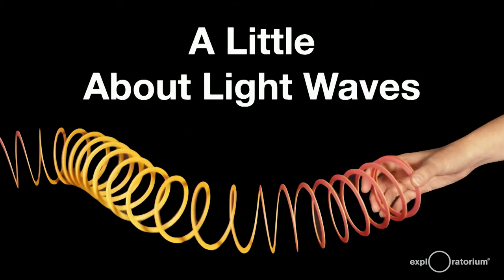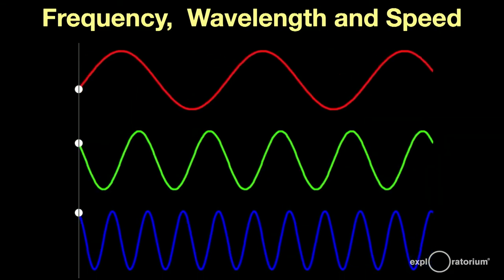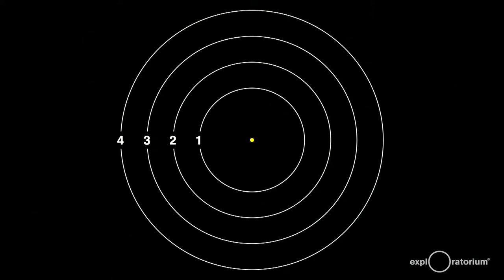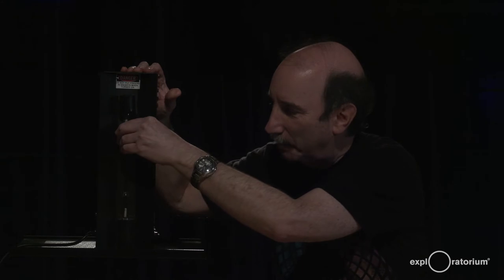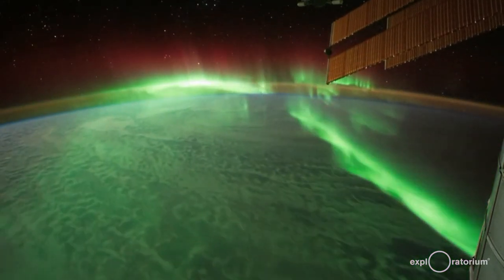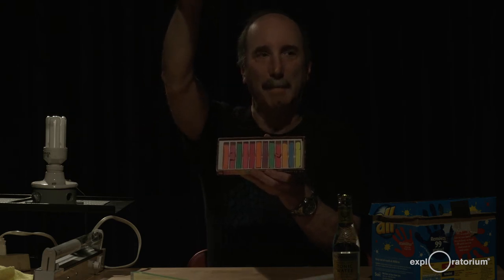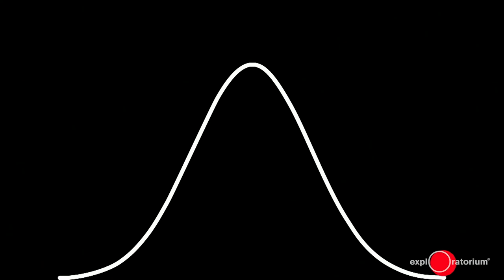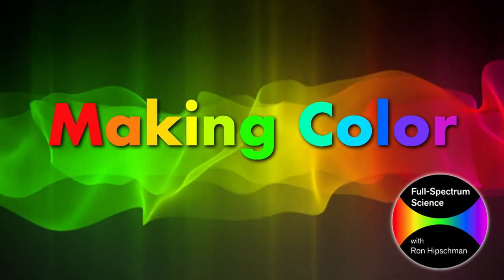Full-Spectrum Science - Making Color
There are many ways to make color—from neon signs to oil slicks to rainbows, and more—and we'll explore some of them here. Learn about light, how it's made, and how it interacts, and how to build your own spectroscope. You’ll see color in a whole new light!